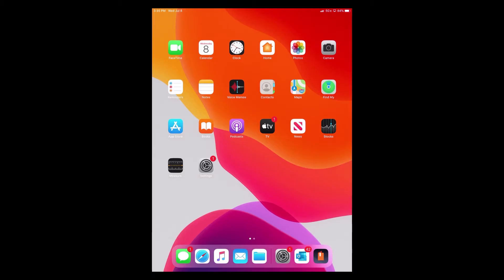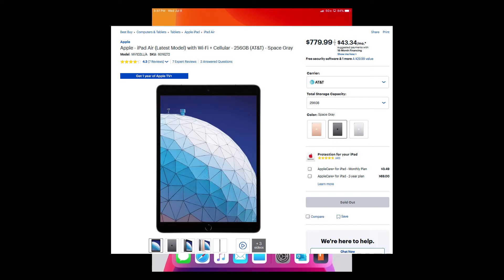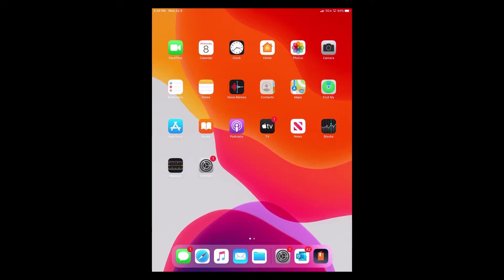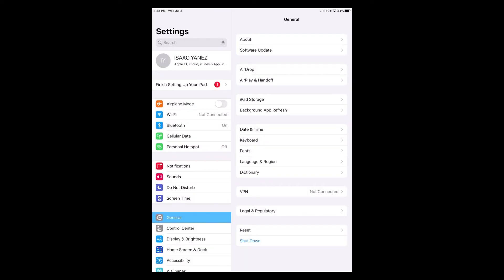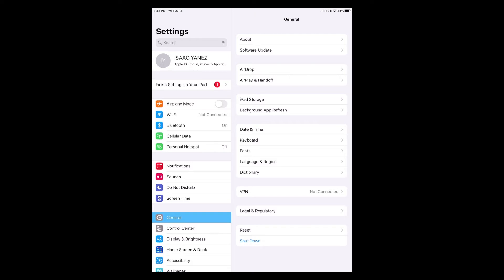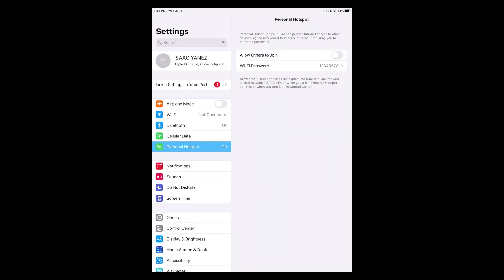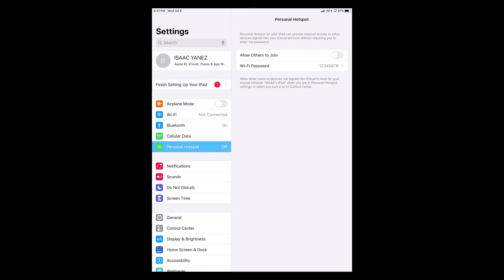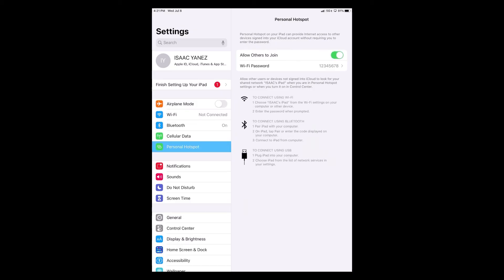How to Turn Your iPad Into a Wi-Fi Hotspot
Apple iPad (10.2-inch, Wi-Fi + Cellular, 32GB) - Space Gray (Latest Model)
Apple Smart Keyboard for iPad - 7th Generation
Apple Pencil (2nd Generation)
Apple AirPods Pro

Quick Video on How to turn on your WiFi Tethering/ Personal Hot spot on.
This feature can be useful when on the go and having to use your  Laptop or other WiFi Device that needs an internet connection. Many Employers will have this feature on mobile devices and can be used when an internet connection is not present or working in the field.